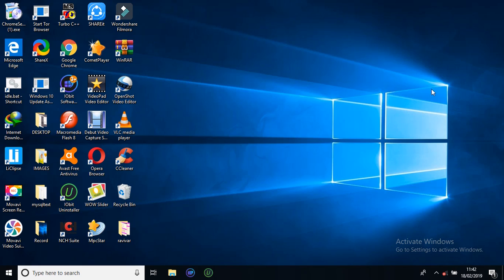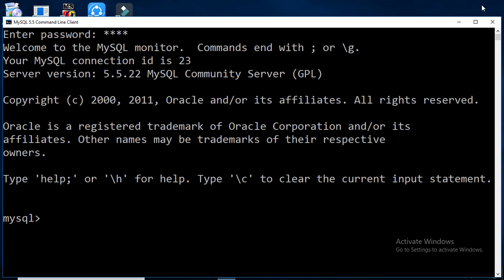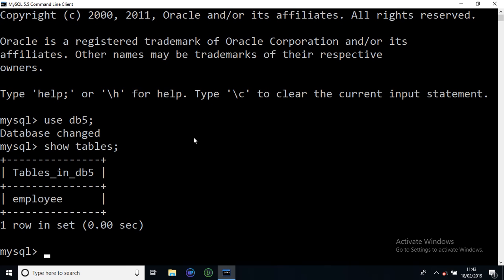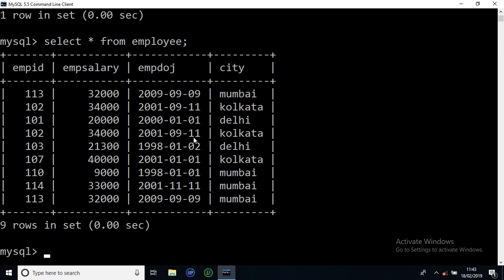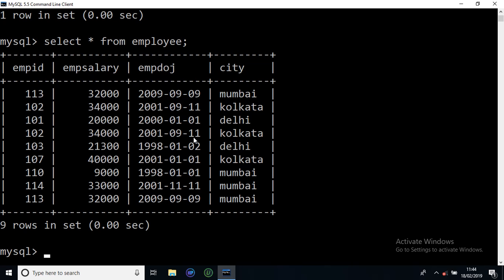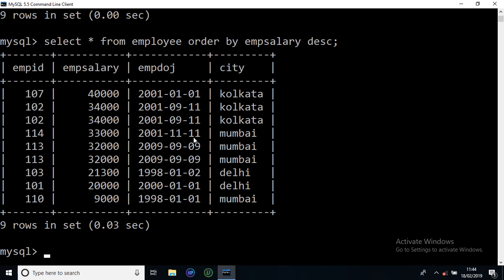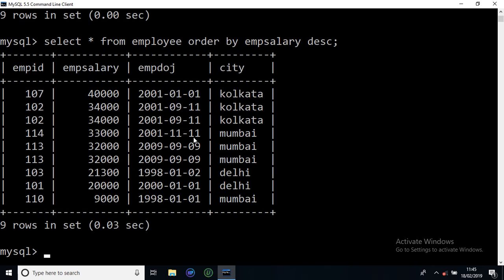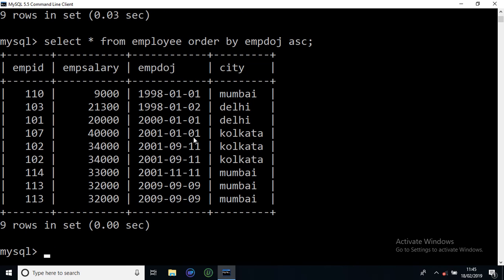How to sort data of Table in ascending or descending order in MySQL( ORDER BY Clause in MySQL )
In this video of 4:14 Minutes ,you will learn in very simplest and easiest way  how to sort records in ascending or descending order column wise using Order By Clause along with SELECT Command  in MySQL Database and following:
1.What is Sorting of Data or Records or Tuples in MySQL?

2.What is the use of sorting of data in MySQL?

3.How to Arrange data of  Table/Relation in Ascending order using ORDER BY Clause along with ASC keyword.

4.How to Arrange data of  Table/Relation in descending order using ORDER BY Clause along with DESC keyword.

5.How to sort records of  Table/Relation in Ascending order using ORDER BY Clause along with ASC keyword.

6.How to sort records of  Table/Relation in descending order using ORDER BY Clause along with DESC keyword.

Practical Demonstration of Sorting or Arranging data of Table in Ascending or Descending Order in MySQL.

This Video is very helpful for those who are beginners in MySQL.
This video will clear your basic concept of MySQL.